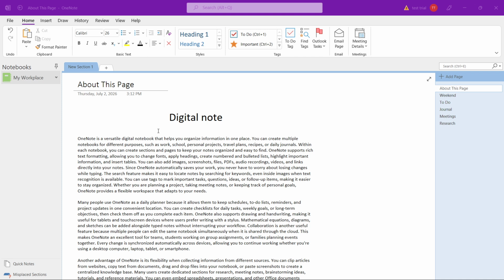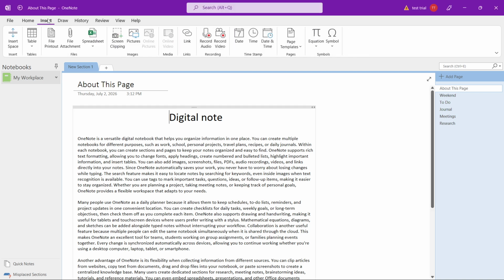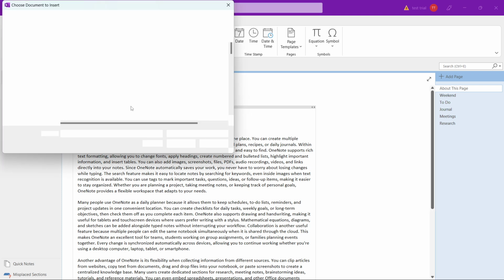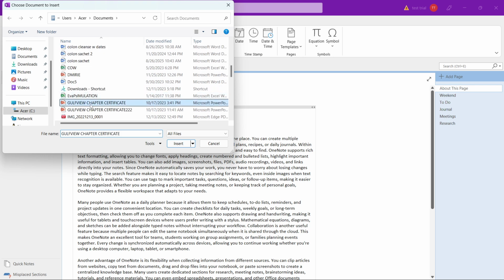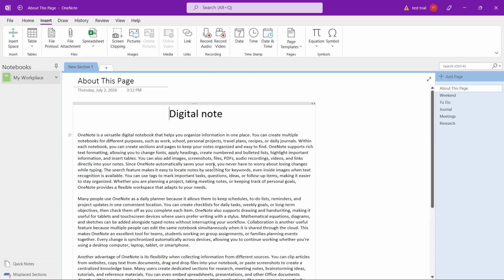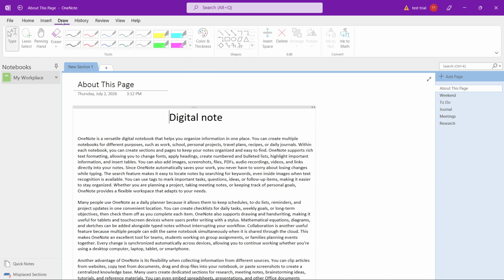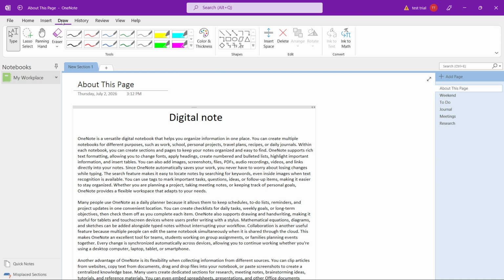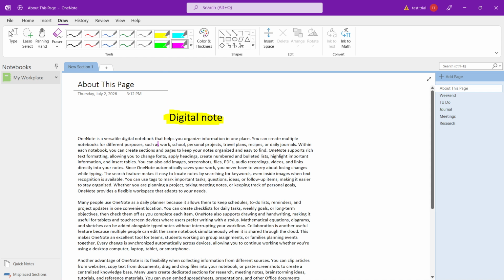how to annotate a PDF in OneNote (Step By Step 2026)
how to annotate a PDF in OneNote